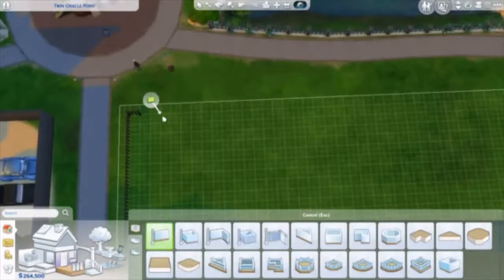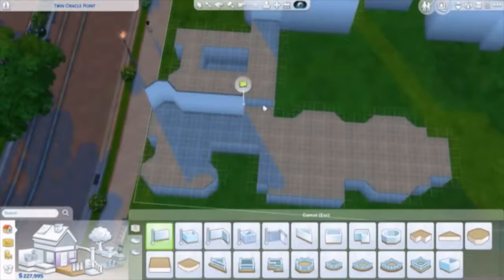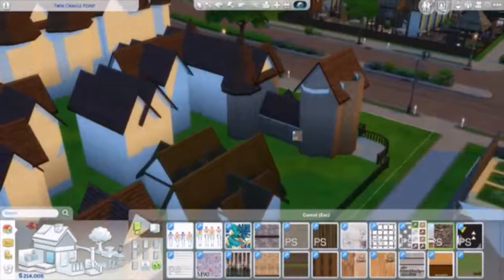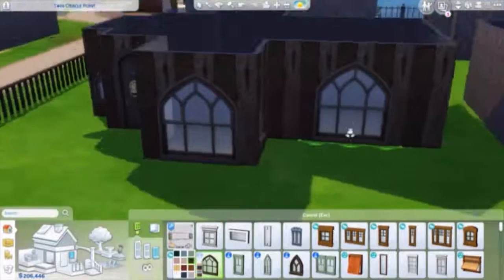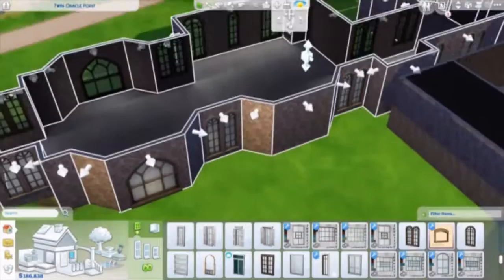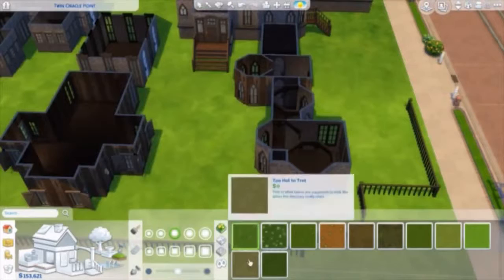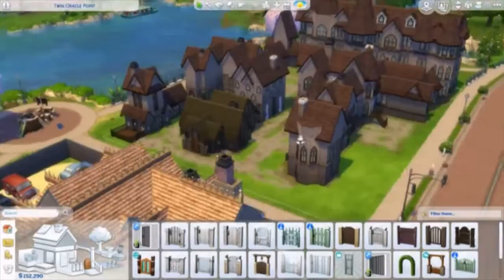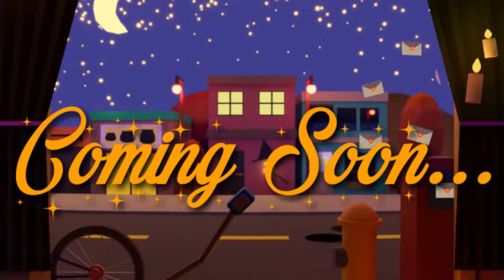✨The Bell House Academy of Mystic Arts✨ - Speed Build - Part 1 // The Sims 4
Hey Guys!

Today is Part One of... let's face; what will be a multiple part series for The Bell House Academy of Mystic Arts!

It is again featuring a lot of CC, but have no fear! I plan on putting a blog together on my WordPress account with full CC Links asap!
You can find my blog here, which already has a ton of spooky Halloween CC I used in my Haunted House build (also coming soon!)

Gallery ID: SimmerDownMicha

SDM x

All music is also provided by my gorgeous and talented Fiance Tach Koma. Check out his twitter and show some love!